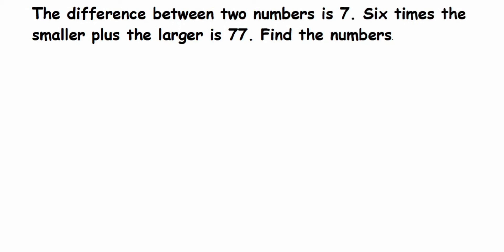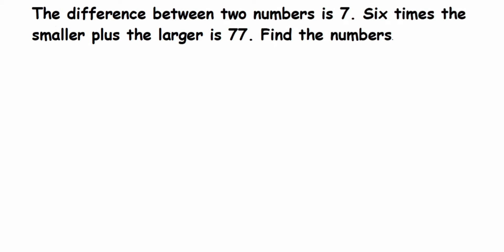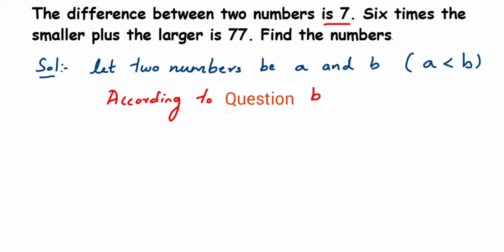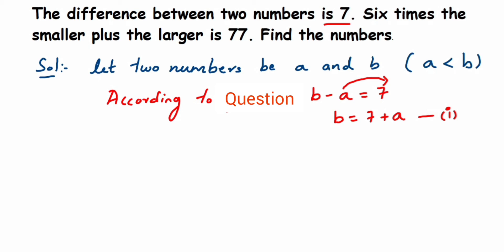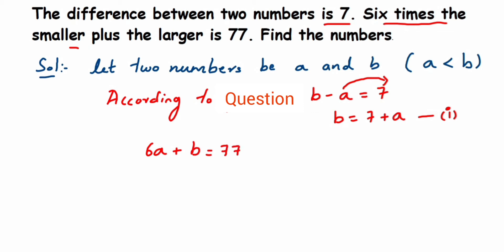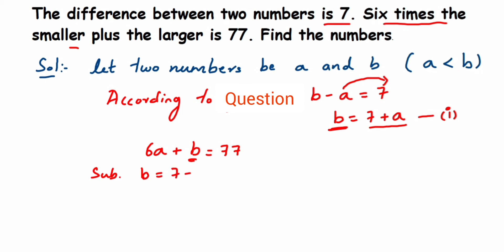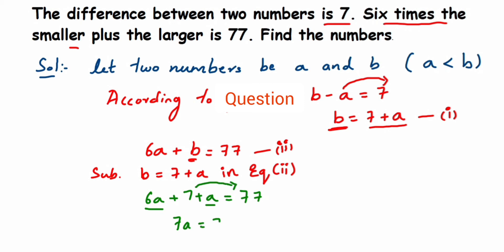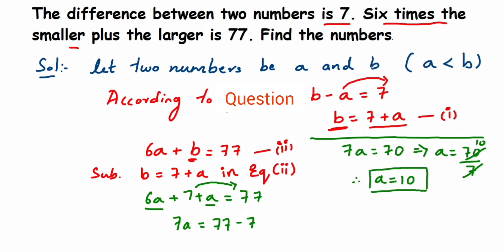The difference between two numbers is 7.Six times the smaller plus the larger is 77.Find the numbers